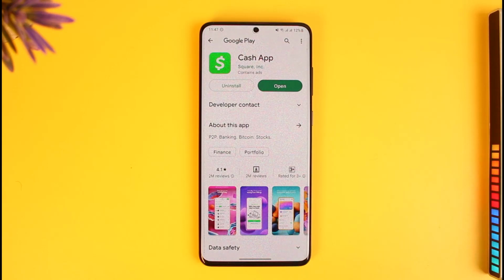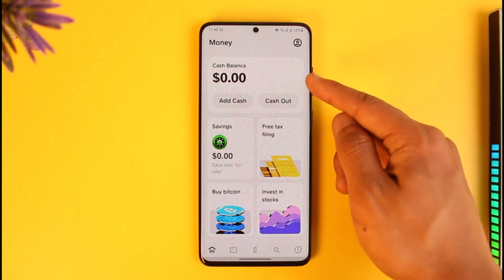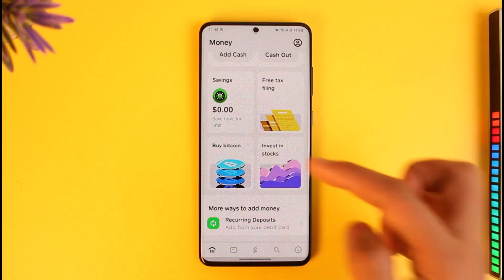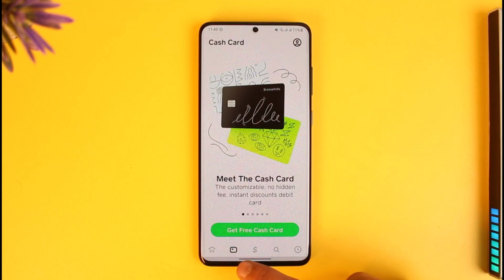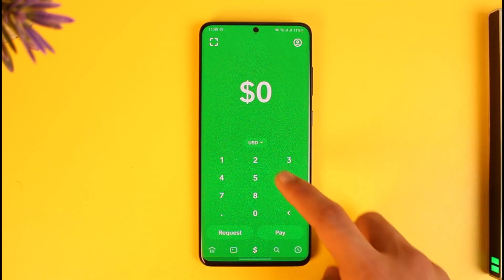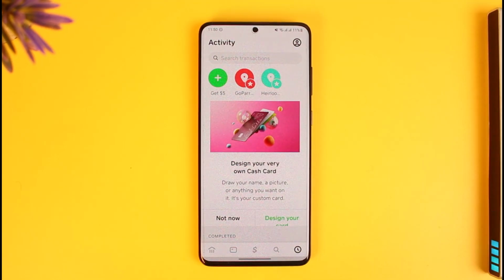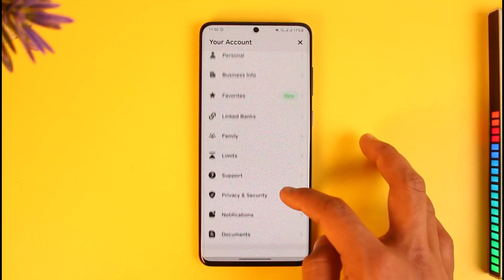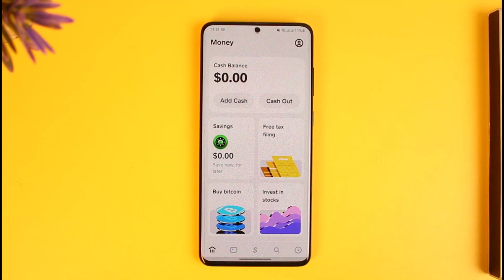How To Use Cash App !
Cash App is a mobile payment service that allows users to easily send and receive money from their smartphones. Developed by Square Inc., Cash App enables users to link their bank accounts, debit cards, and credit cards to their Cash App account, and then use the app to make transactions. With Cash App, users can send money to friends and family, pay bills, buy and sell stocks, and even purchase bitcoin. Cash App is available for free download on both iOS and Android devices and offers a user-friendly interface that makes it simple and convenient to use.

In this tutorial video, I will quickly guide you on how you can use Cash App as a complete beginner.  So, make sure to watch this video till the end. We try to be responsive to as many questions as possible.

► Chapters:
0:00 Introduction
0:10 Login / Sign Up
0:45 Cash Balance, Cash Out, Stocks, Bitcoin
1:39 Cash Card: Features & Benefits
2:08 Request & Send Money with Cash App
2:28 Discover
2:36 Transactions & Activities
2:44 Account Settings
3:42 Conclusion